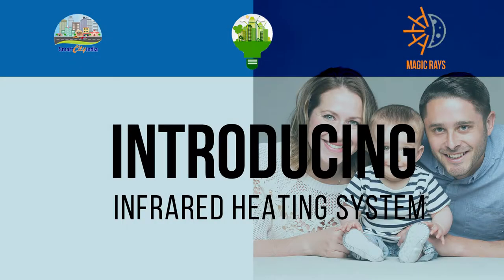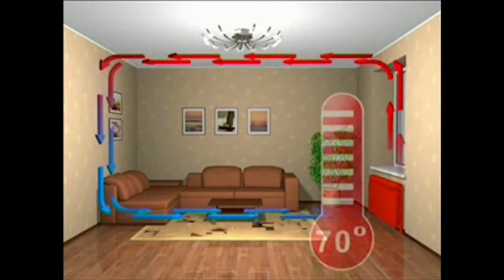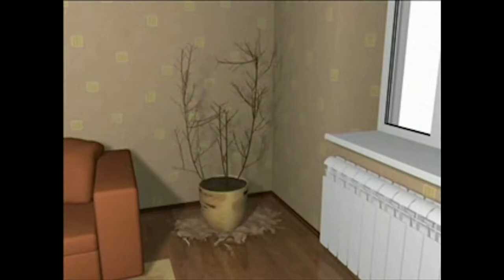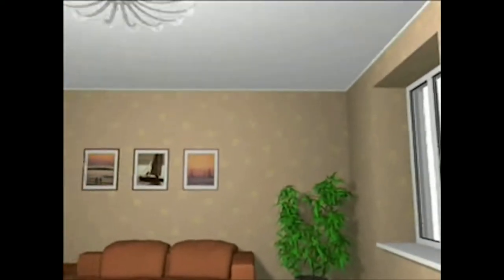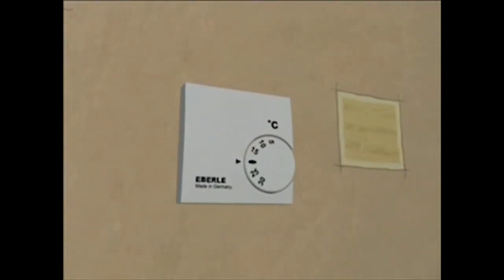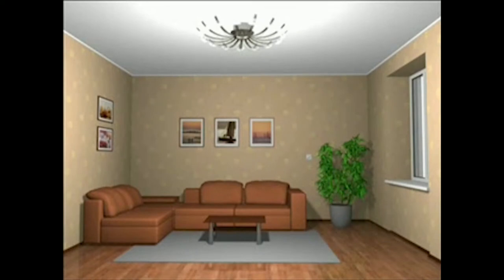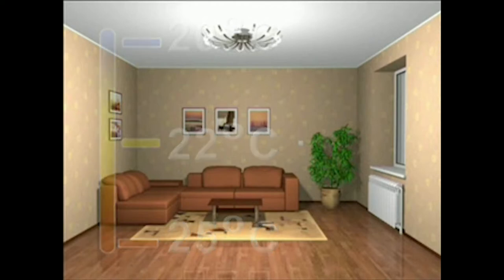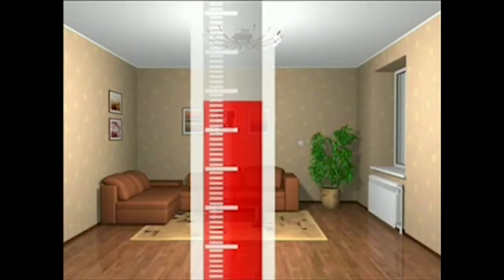Magicray Infrared heater now in india india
No Analogue in market, - Make in India
India first Solar / Inverter Heating
Save electric energy  3-4 time  - 2 unit in 24 hrs
Climate control heating system
perfect for cold places below  - 5 c